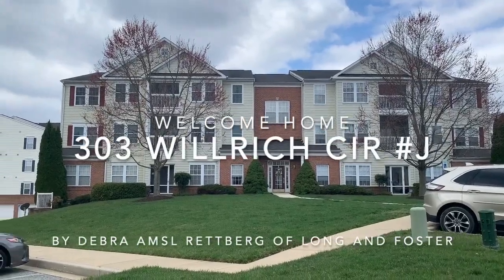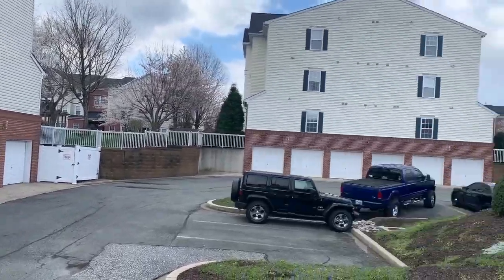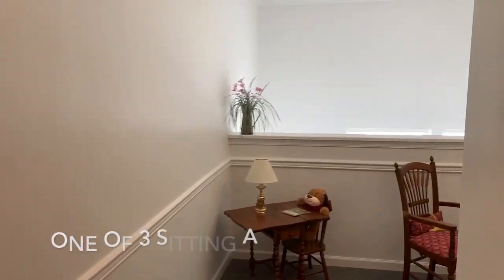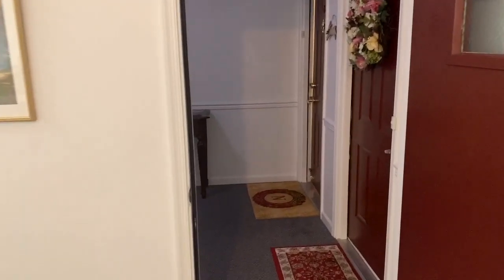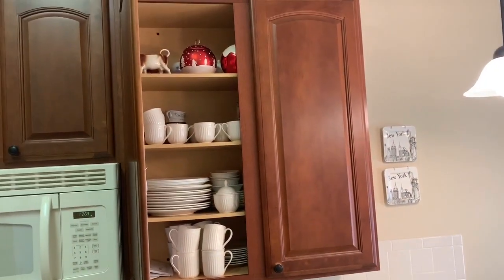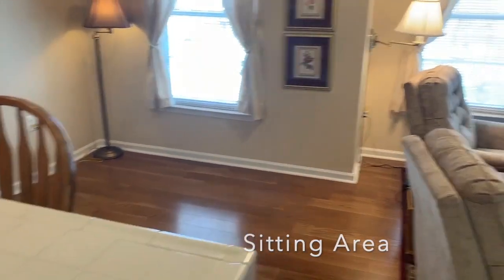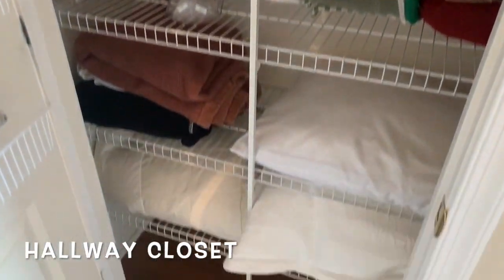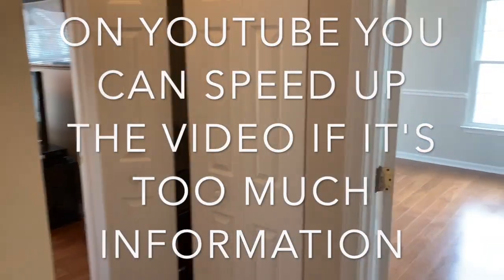VIRTUAL TOUR OF 303 WILLRICH CIR J, FOREST HILL, MD 21050.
This video is about VIRTUAL TOUR OF 303 WILLRICH CIR J. This is a hot new listing in Forest Hill listed by Debra Amsl Rettberg of Long and Foster. The home has 2 Bedroom and 2 Full Bathrooms. This is a penthouse unit and it comes along with a lower level storage unit and an oversized one car garage.